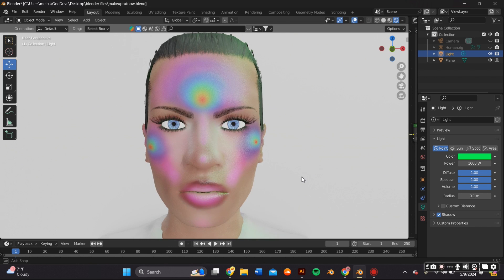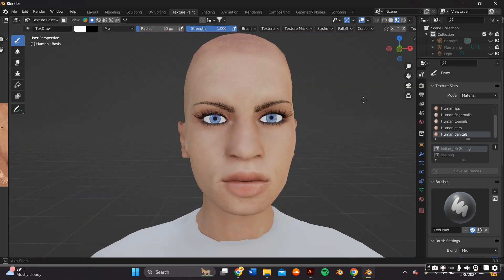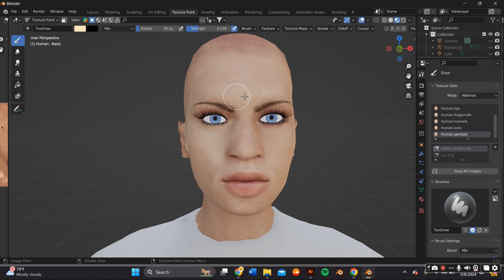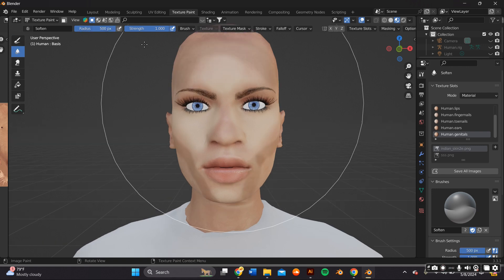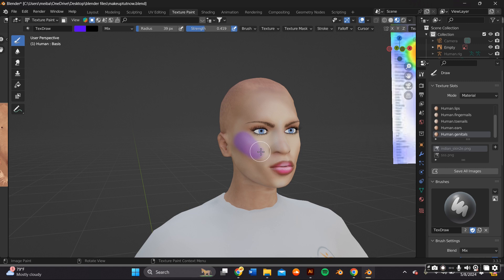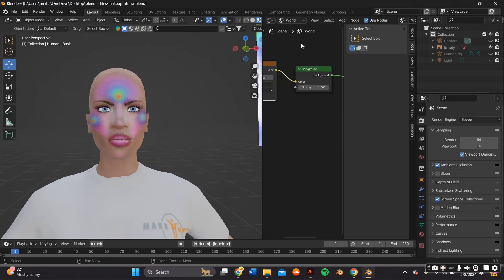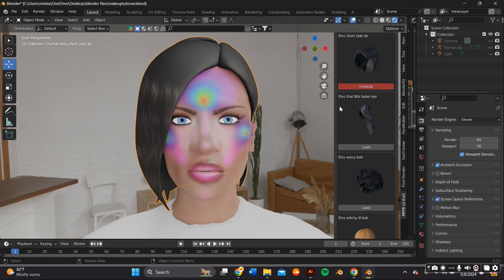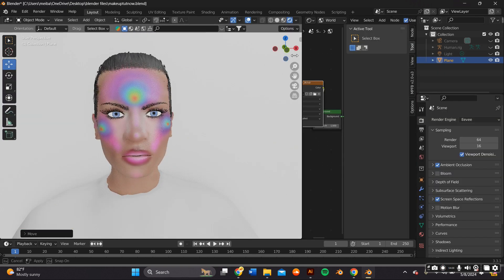3D Character Makeup on Blender | Texture Paint Method Tutorial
In this video I'm going to teach you how create 3d makeup looks using the texture paint feature on blender 3.0 for your 3d characters.  If you guys have any questions leave them down below in the comments.